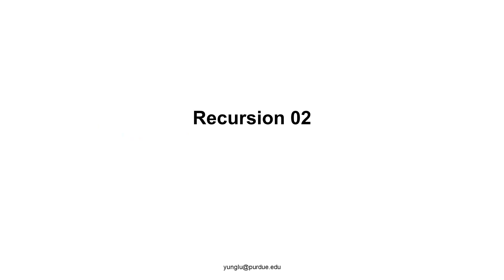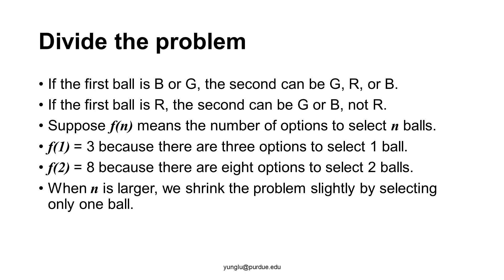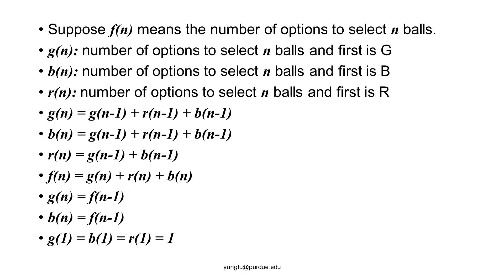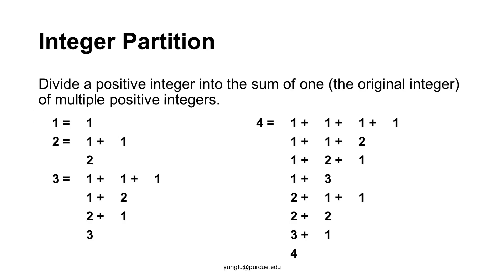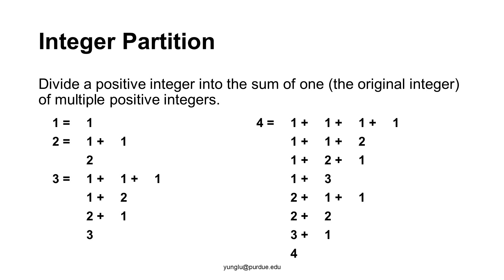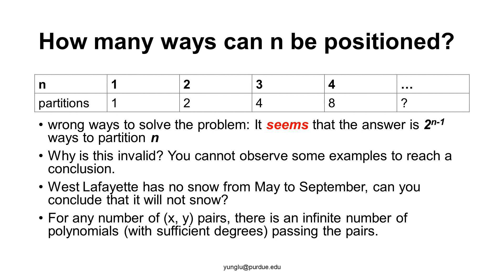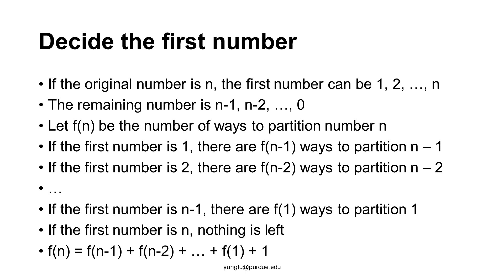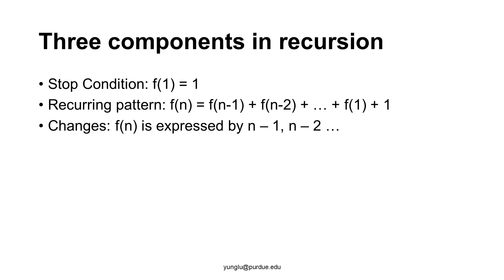C Programming, Lecture 37, Recursion 02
Recursion, Integer Partition